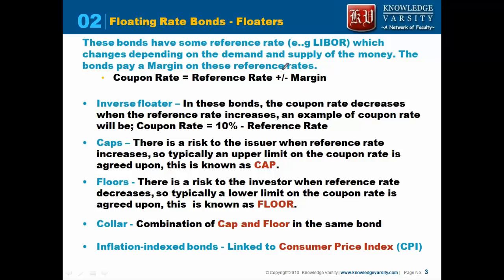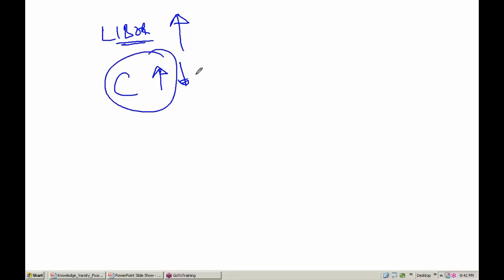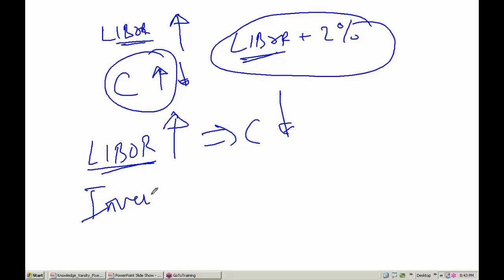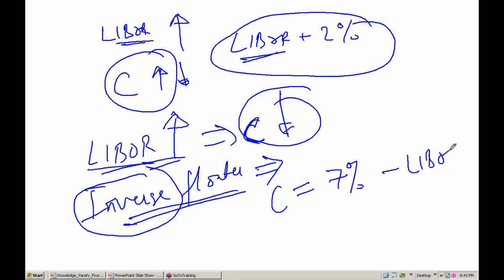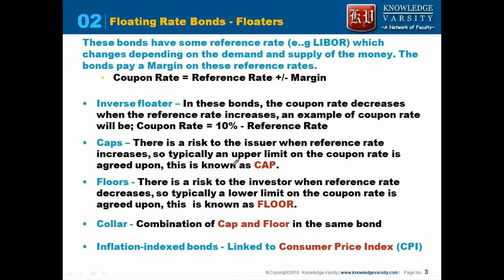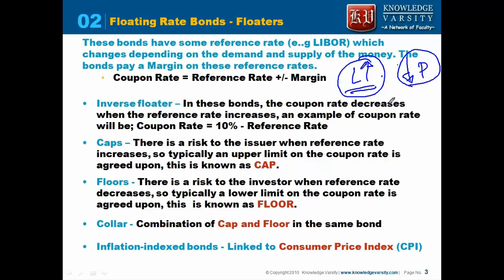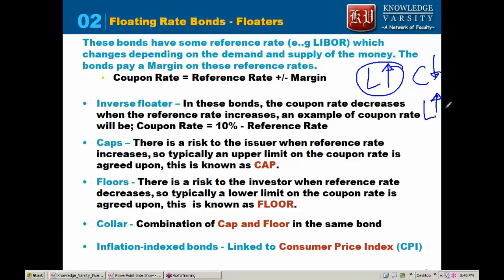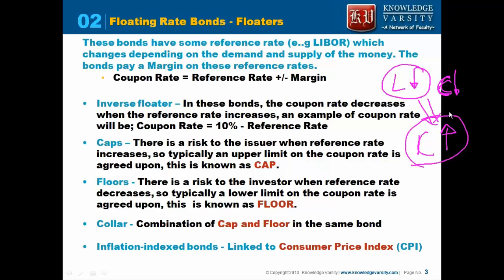08 Inverse Floaters